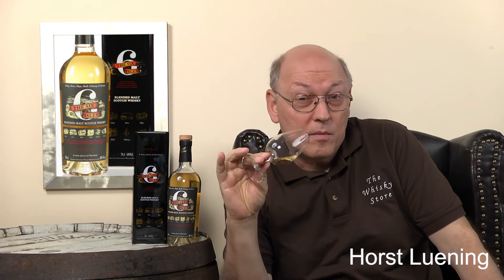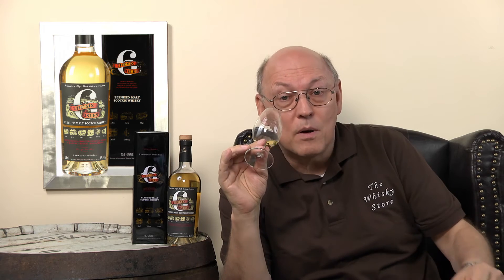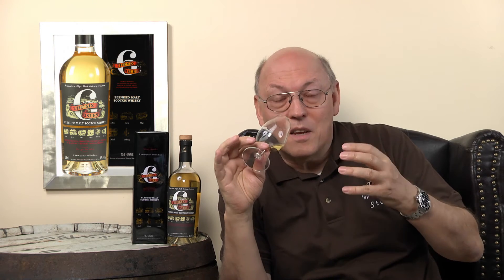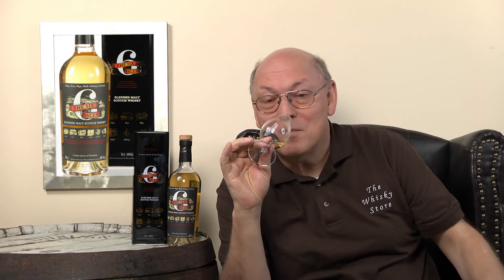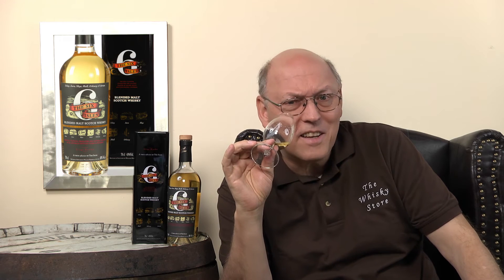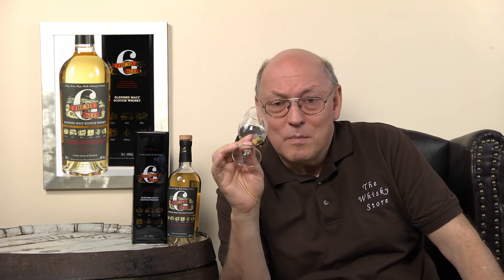Whisky Review/Tasting: The Six Isles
Nosing 3:20
Whisky .com tastes the Six Isles Blended Malt

The nose:
Aromatic smoke, fruitiness, heather
The taste:
Spiciness, peppery, sweet, smokiness
The finish:
Medium with dryness